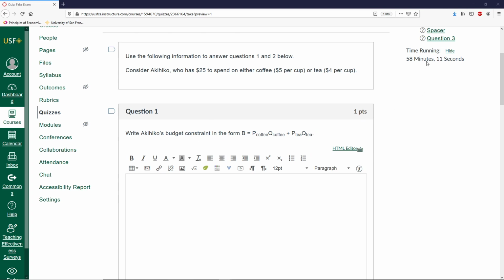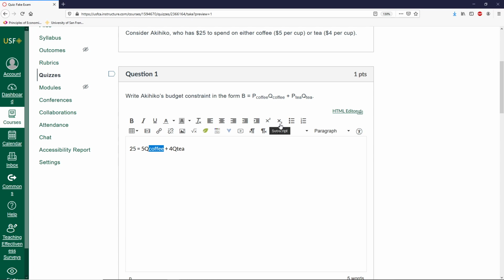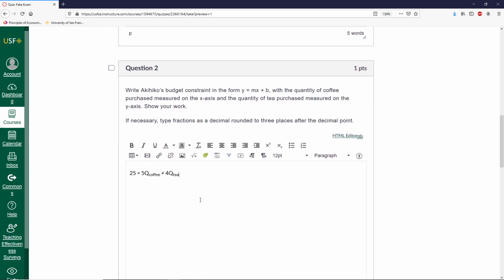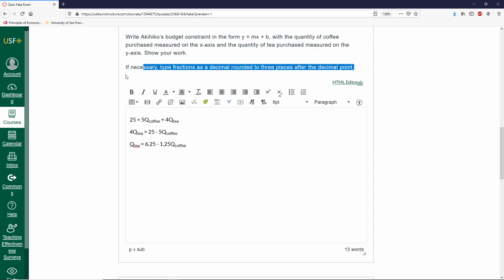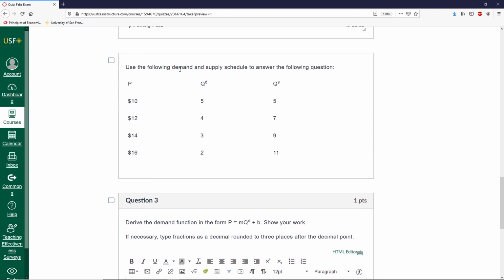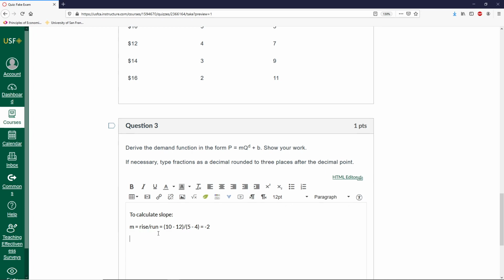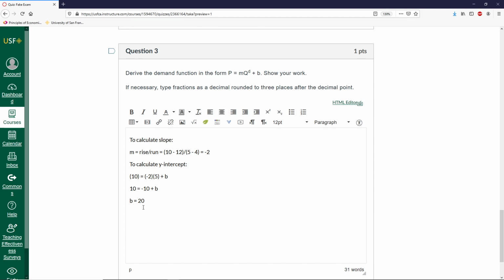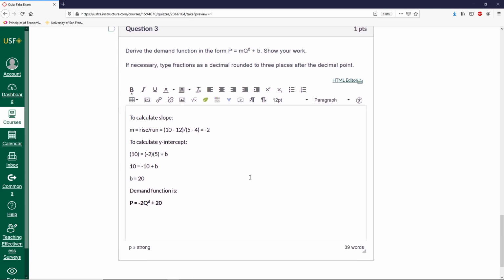How to Show Your Work on Canvas